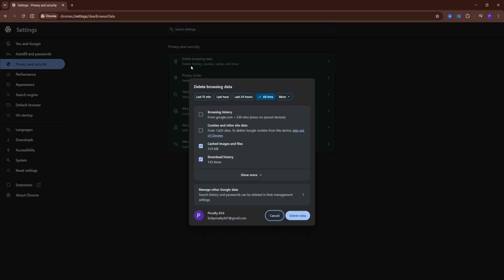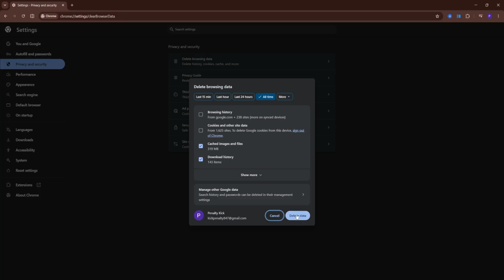How To FIX Grammarly Grammar Error (QUICK & EASY) 2026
In this video, I'll show you how to fix grammarly grammar error. This is a full guide on how to troubleshoot and resolve grammar issues in your grammarly writing tool in 2026. In case you've been trying to correct grammar errors using grammarly, this is the video you need to see! ✍️📚🛠️✨